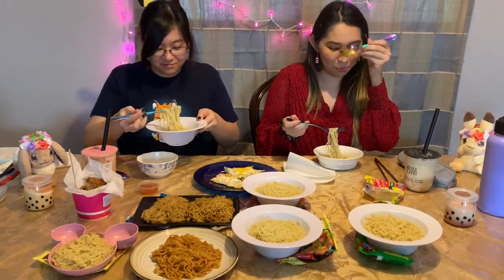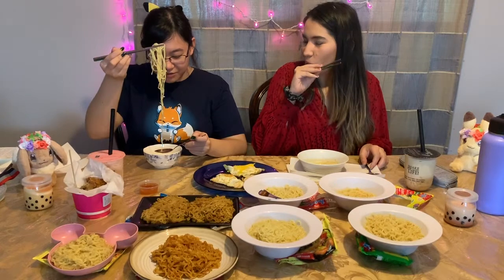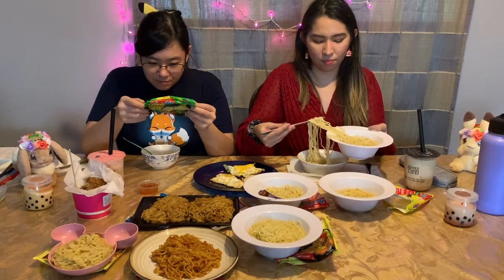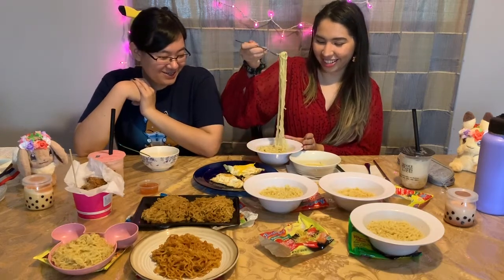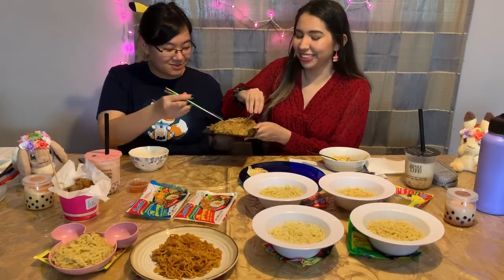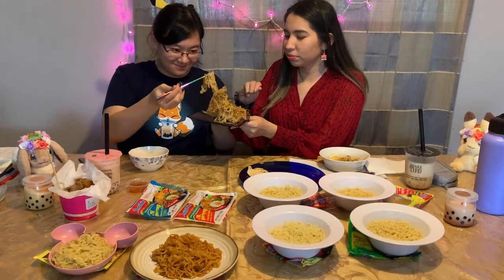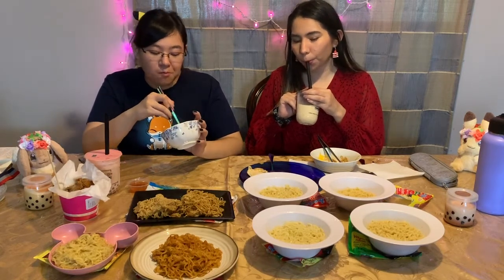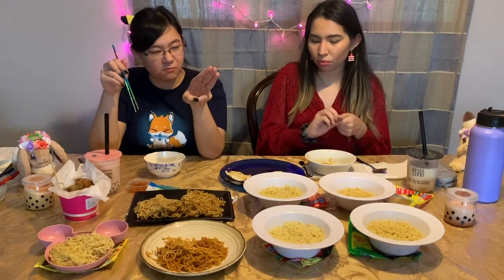Trying ALL Indomie Noodle Flavors & The Story of Ryan Poston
Hi Friends! Welcome back! Today we are trying all the Indomie Noodles flavors we could get our hands on and talking about the tragic murder of Ryan Poston.